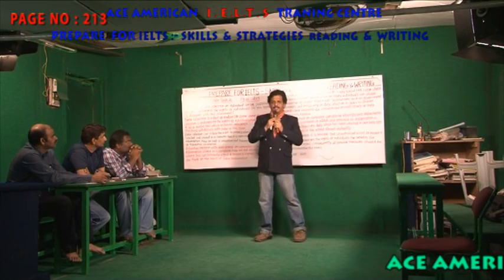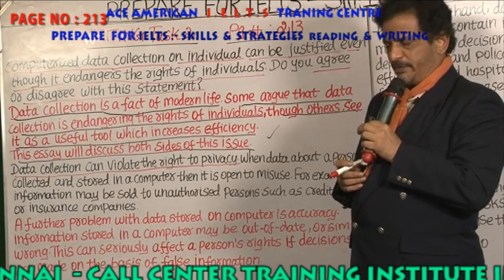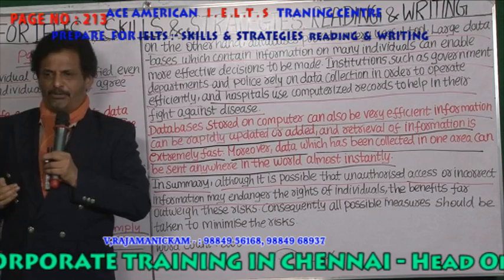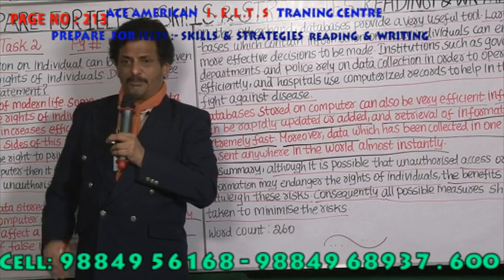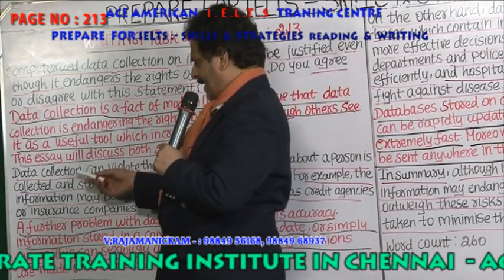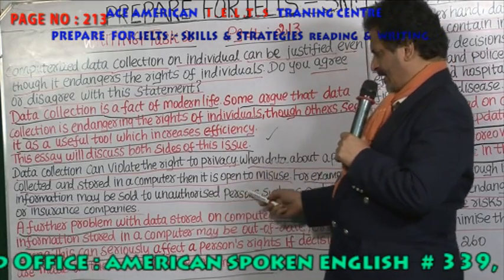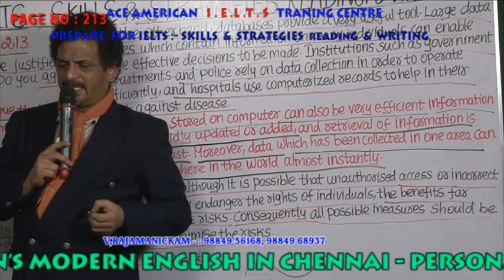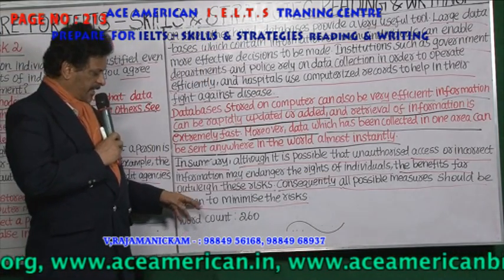IELTS & TOEFL TRAINING IN CHENNAI -READING & WRITING PAGE 213